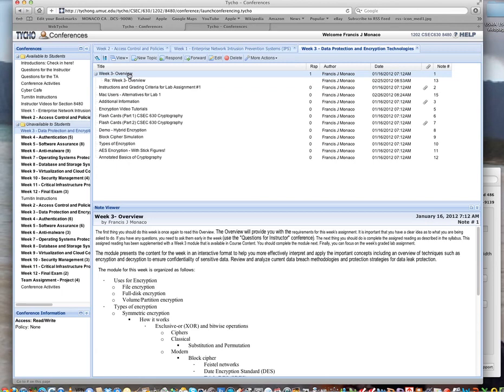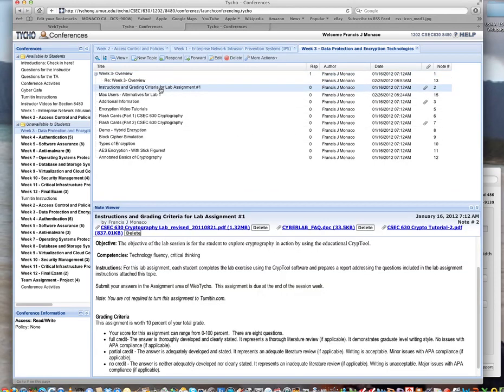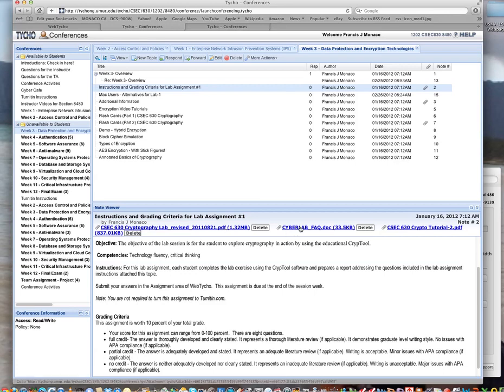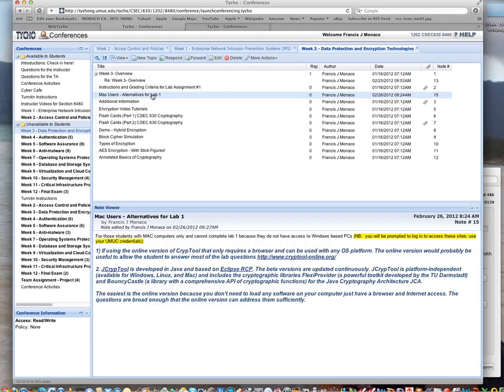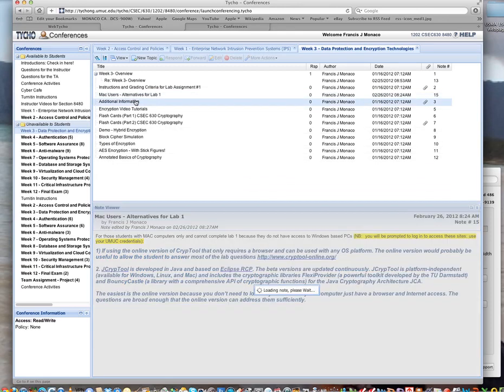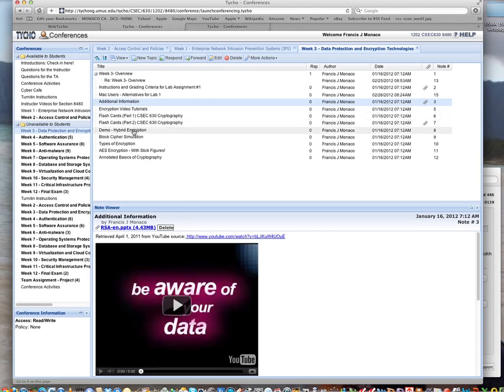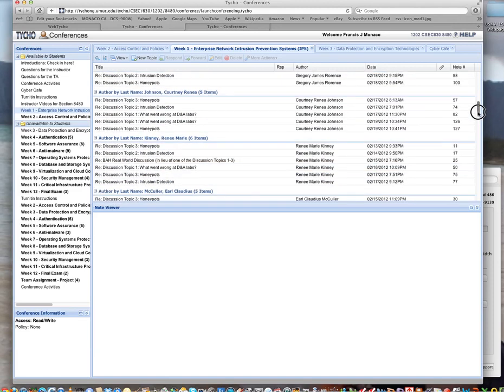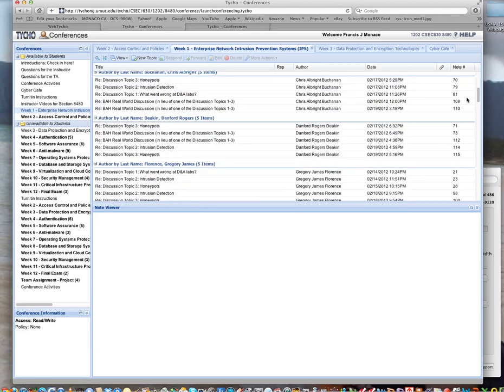CSEC 630 - 8480 - Week 3 Intro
Introduction to Week 3 - Lab 1